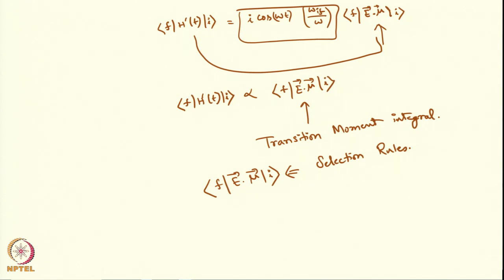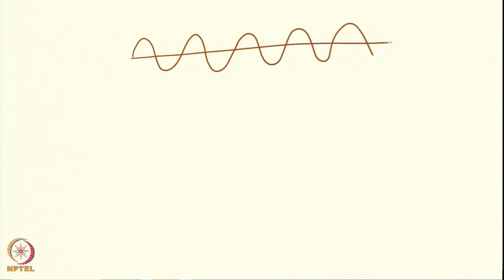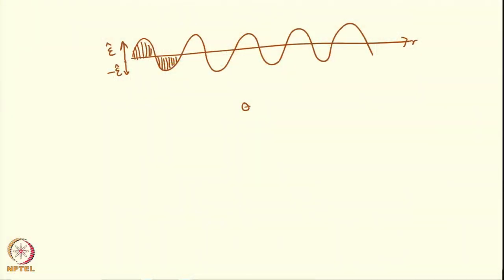Week 3: Lecture 14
Lecture 14 : Transition Moment Integral